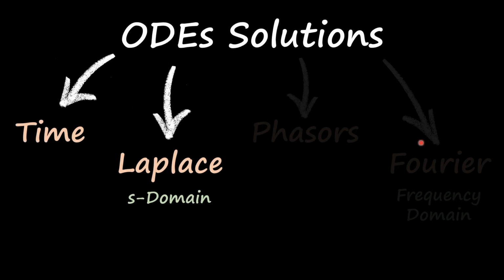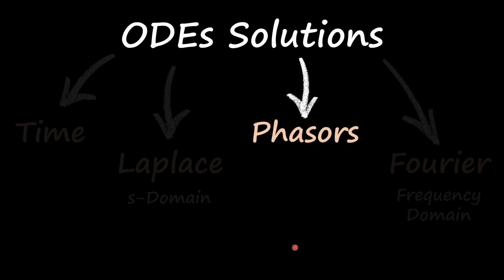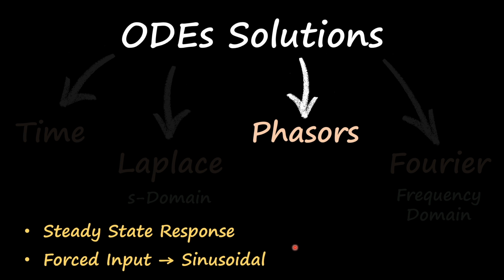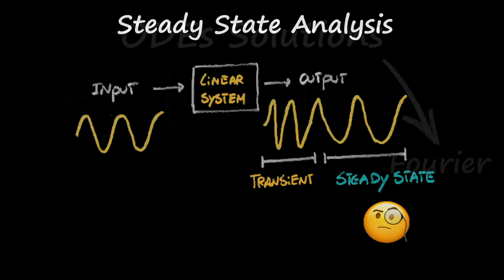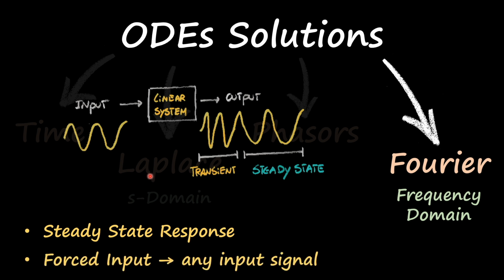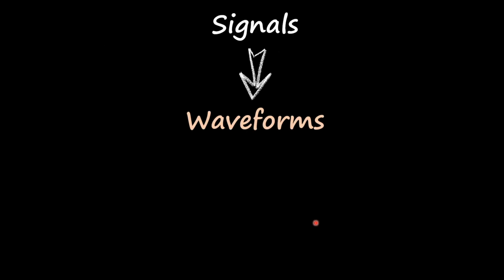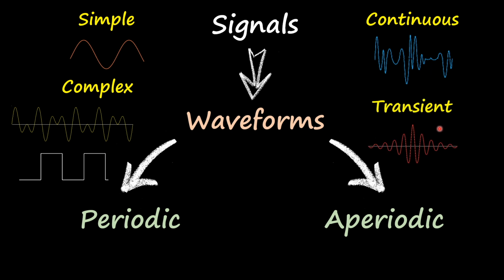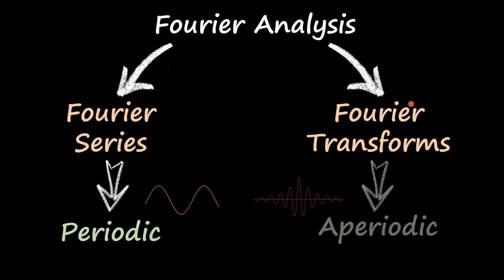Circuit Analysis - Fourier Series vs Fourier Transform (Video 2)